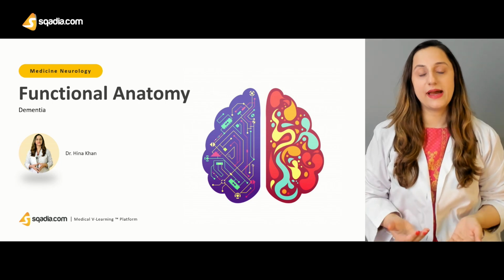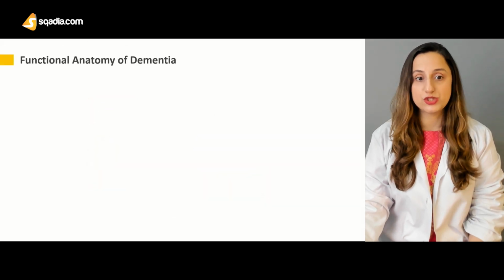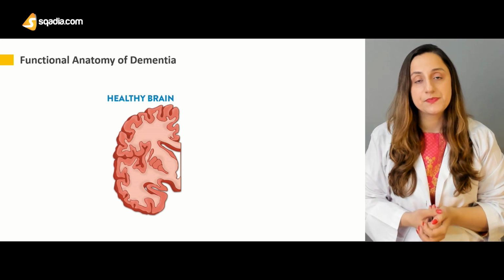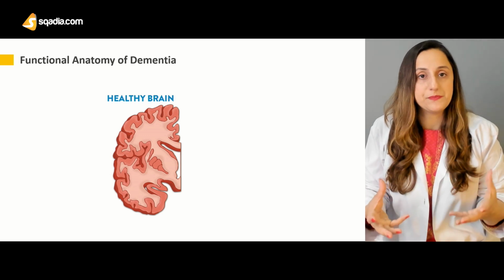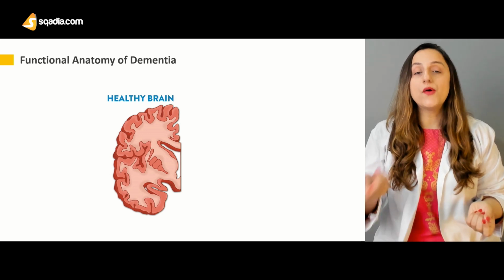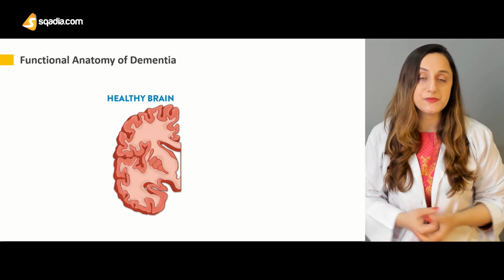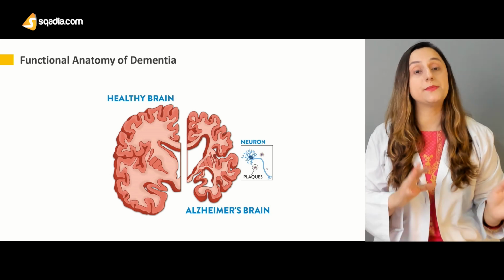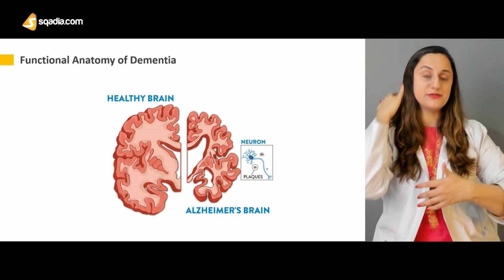Dementia | Functional Anatomy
In this Neurology Lecture, you will learn about dementia and its impact on cognitive function, including its causes such as Alzheimer's and Parkinson's disease. We will also discuss the patient evaluation process, diagnostic methods, and the use of imaging studies. Additionally, we will cover treatment options, including pharmacological and non-pharmacological interventions, and end-of-life care for advanced cases.

▬ 📌 Dementia
Dementia is a complex condition that affects an individual's ability to think, reason, remember, and perform everyday activities. It is not a specific disease but rather a group of symptoms caused by various underlying conditions, including degenerative brain disorders, vascular disorders, and other medical conditions. Dementia can impact an individual's quality of life, social interactions, and the ability to perform daily activities.

▬ 📌 Functional Anatomy
The brain's functional anatomy is critical to understanding dementia.

The brain is divided into several regions responsible for different functions, including the prefrontal cortex, temporal lobe, parietal lobe, and occipital lobe.
Each region has a specific role, and damage to any of these regions can cause impairments in cognitive function. In dementia, the hippocampus, a region of the brain responsible for memory formation and retrieval, is often the first area to be affected.

▬ 📌 Dementia Etiology
Dementia can be caused by a variety of underlying conditions, including neurodegenerative diseases, vascular disorders, traumatic brain injury, and infections. The most common cause of dementia is Alzheimer's disease, which accounts for up to 60-80% of all dementia cases. Other causes of dementia include Parkinson's disease, Lewy body dementia, frontotemporal dementia, Huntington's disease, and Creutzfeldt-Jakob disease.

▬ 📌 Dementia Patient Evaluation
A comprehensive patient evaluation is necessary to diagnose and manage dementia effectively. The evaluation typically involves a detailed medical history, physical examination, neurological examination, and cognitive assessment.

Medical history includes questions about the onset and progression of symptoms, family history, and any medical conditions that may contribute to cognitive impairment.
The physical examination evaluates general health, including heart rate, blood pressure, and other vital signs. The neurological examination assesses the brain's function, including reflexes, strength, and coordination. The cognitive assessment evaluates the individual's memory, attention, language, and executive function.

▬ 📌 Dementia Diagnosis
The diagnosis of dementia involves ruling out other potential causes of cognitive impairment, such as depression, delirium, or medication side effects.

The diagnostic process typically involves cognitive testing, such as the Mini-Mental State Examination (MMSE) or Montreal Cognitive Assessment (MoCA), which evaluates an individual's cognitive abilities.
Additional testing may include blood tests, imaging studies, and cerebrospinal fluid analysis to identify any underlying conditions that may be contributing to cognitive decline.

▬ 📌 Dementia Imaging
Imaging studies, such as magnetic resonance imaging (MRI) and computed tomography (CT) scans, may be used to evaluate the brain's structure and function. These imaging tests can identify any abnormalities that may be contributing to cognitive decline, such as brain tumors, stroke, or inflammation. Imaging studies can also help distinguish between different types of dementia.

▬ 📌 Dementia Differential Diagnosis
Distinguishing between different types of dementia can be challenging, as they often share similar symptoms. The differential diagnosis may involve a range of tests and evaluations, including blood tests, cerebrospinal fluid analysis, and neuropsychological testing. A careful evaluation of medical history, physical examination, and cognitive testing can help identify the underlying cause of cognitive decline and guide treatment decisions.

▬ 📌 Dementia Treatment
Now we will explore the treatment options available for managing dementia.

Non-pharmacological interventions
Non-pharmacological interventions for dementia are an important aspect of treatment that focuses on improving the patient's quality of life and addressing their symptoms without the use of medication.

These interventions include education and counseling for the patient and their caregivers, behavioral interventions, and social engagement and support groups.
Non-pharmacological interventions can be effective in improving the patient's quality of life and managing their symptoms, particularly in the early stages of dementia, and are often used in conjunction with medication and other treatments to provide comprehensive care for patients with dementia.